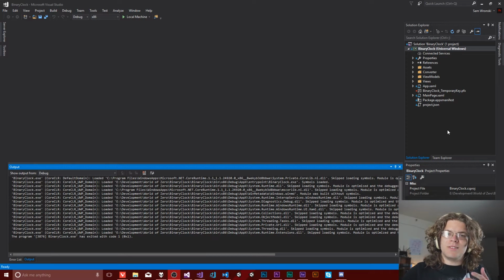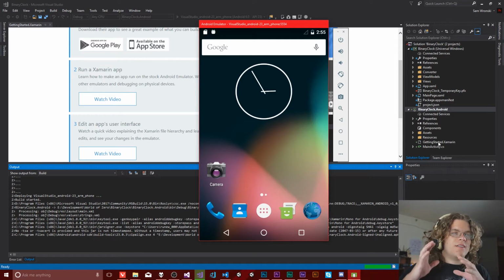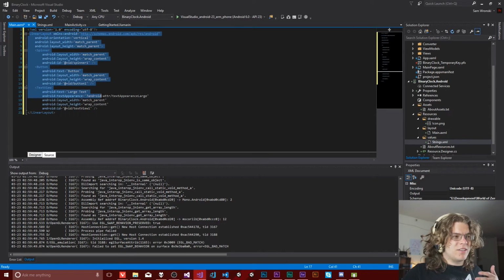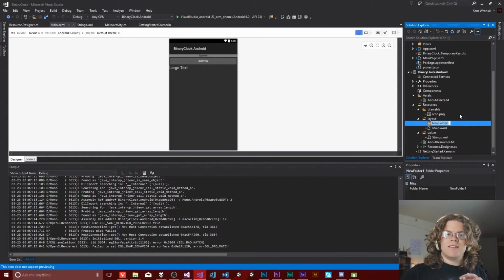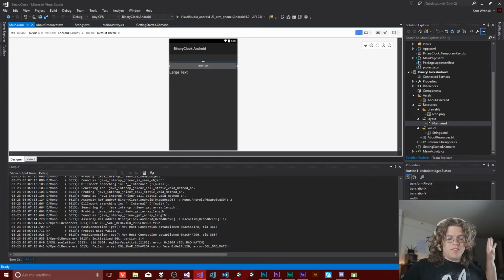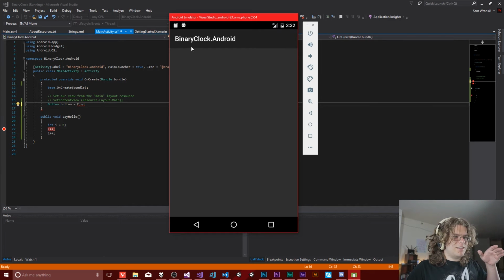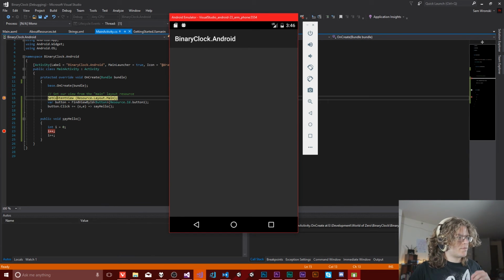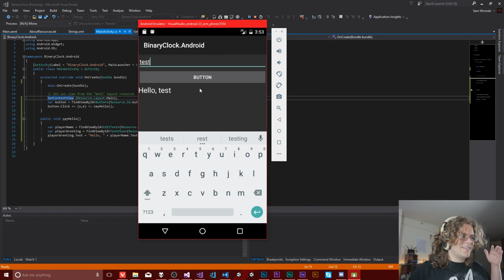Getting Started With Xamarin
We have a relatively complete Binary Clock app running in UWP. Let's take advantage of Xamarin to start working on bringing this app to other platforms. Specifically we're going to be looking at targeting Android using Xamarin Forms.

This video is designed as a learning exercise, no progress on the actual binary clock is going to be made. Instead we're going to focus on exploring what Xamarin offers and what we can do with it as well as introducing some of the quirks of Android development compared to UWP. More work on the Android binary clock will continue in the next few episodes when we really start to work on our app.

Think of this as the very tip of the iceberg. The very root of getting started with Xamarin. I start this video with literally zero Xamarin experience and by the end of this we'll have an app accepting user input and interactions. A fairly good starting point for only an hour of work! If you're not a fan of this kind of exploration then I recommend waiting for the next video in the series when we start work on the android binary clock app itself.